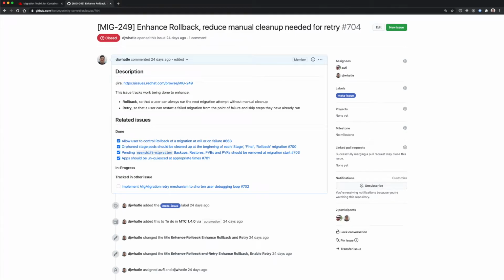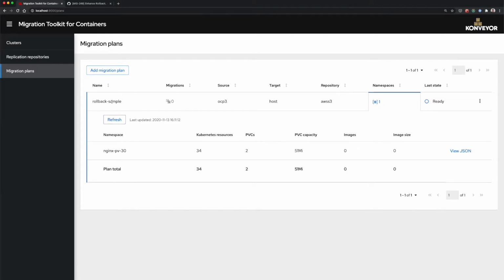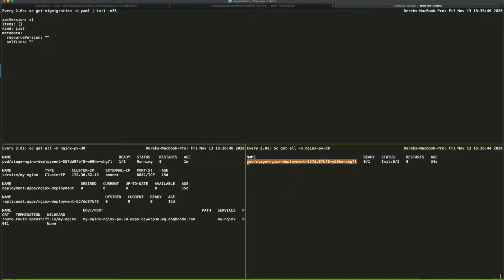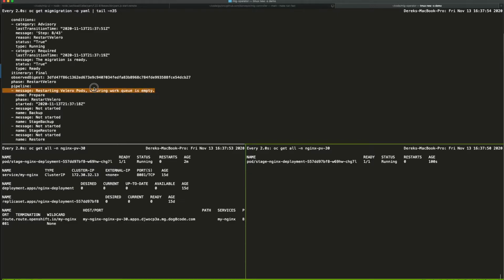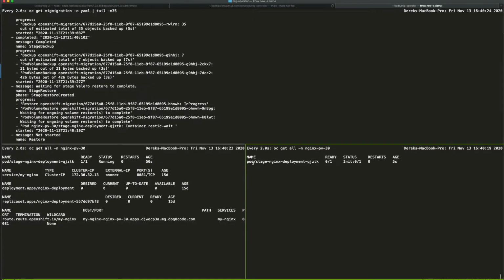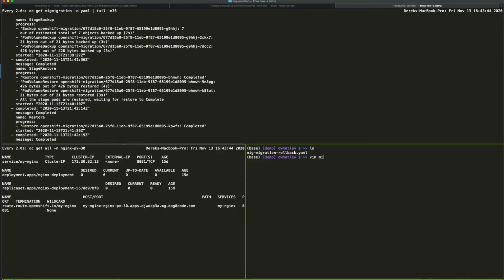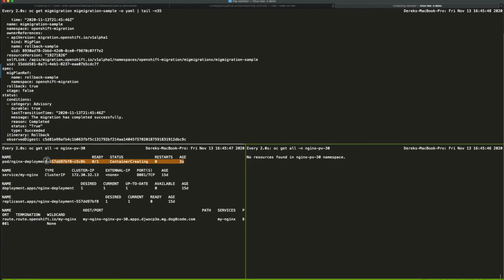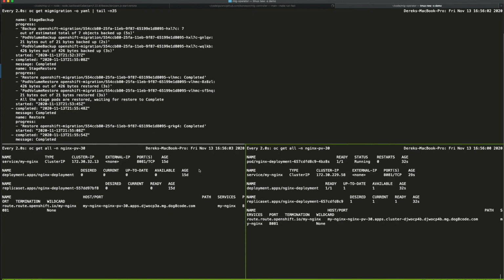MTC 1.4: Rollback and Retry Enhancements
Derek Whatley demonstrates Migration Toolkit for Containers (MTC) 1.4 Rollback and Retry enhancements.